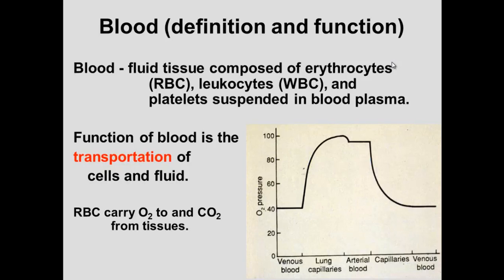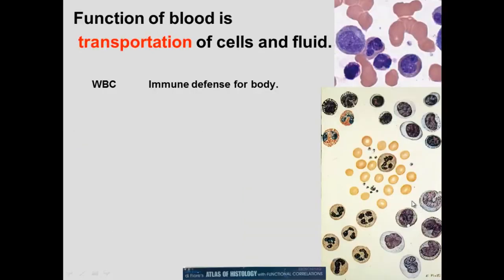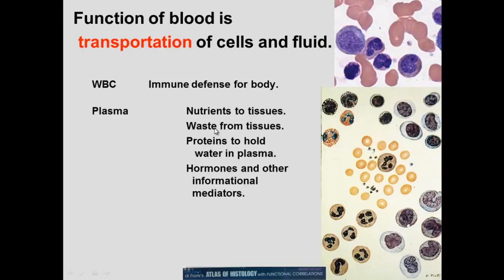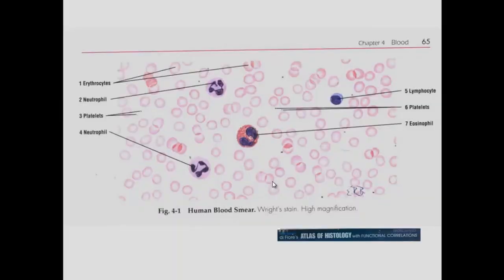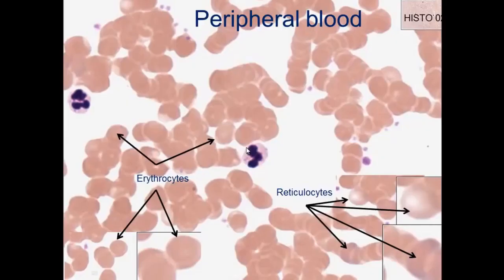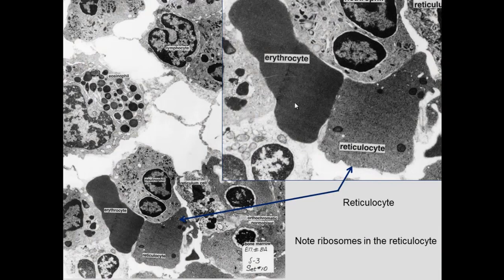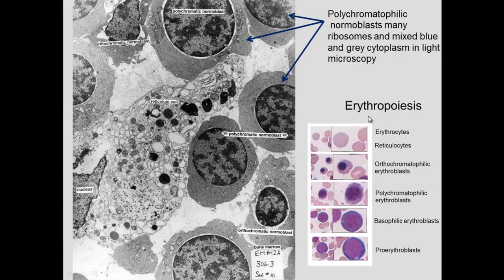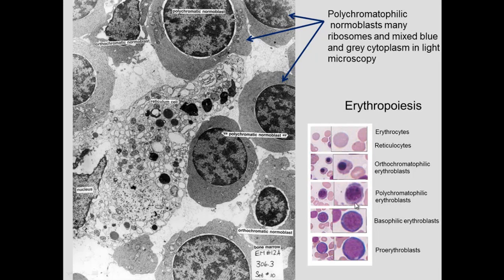Blood and Bone Marrow- Features and functions of blood